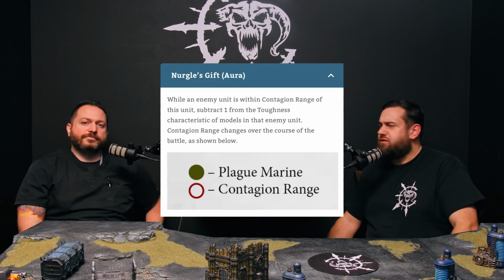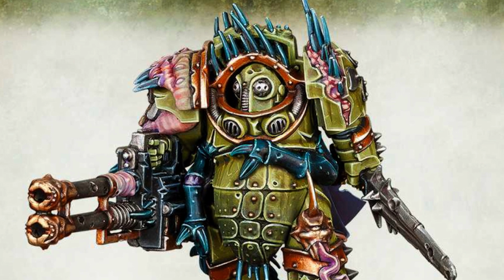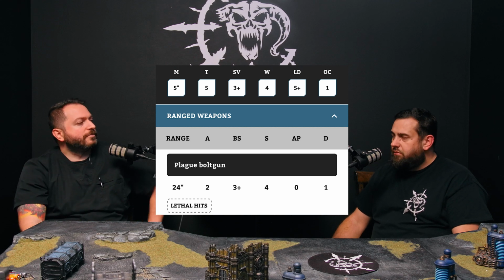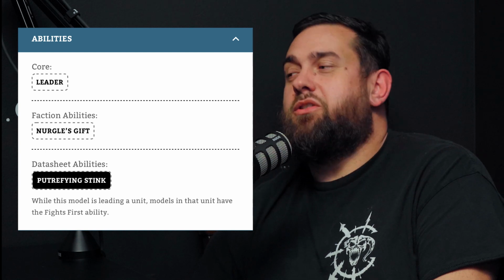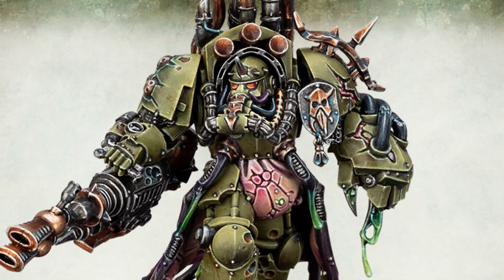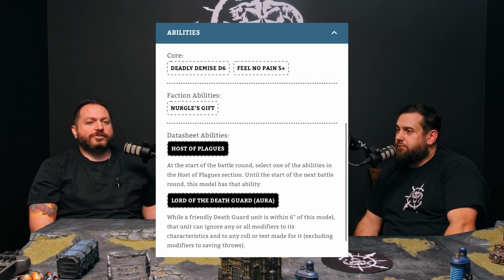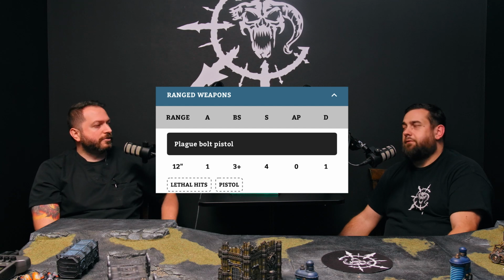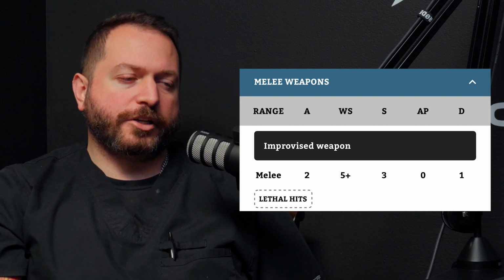DEATH GUARD: Typhus, Mortarion & More - Warhammer 40K Lore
Dive into the pestilent depths of the Warhammer 40K universe with our comprehensive overview of the Death Guard, featuring iconic figures like Typhus, Mortarion, and more!